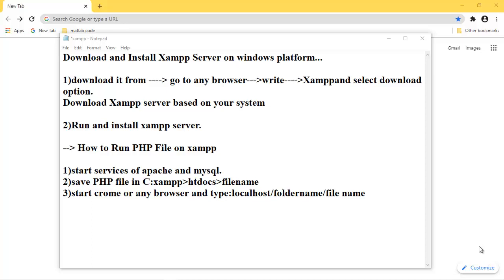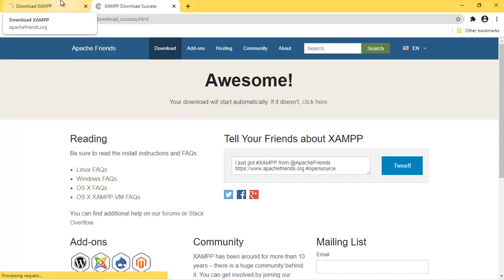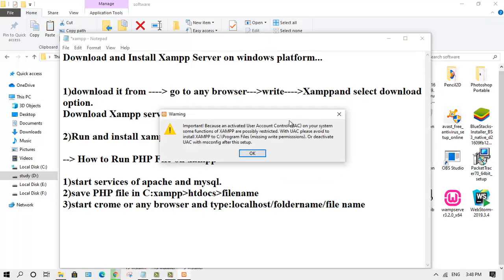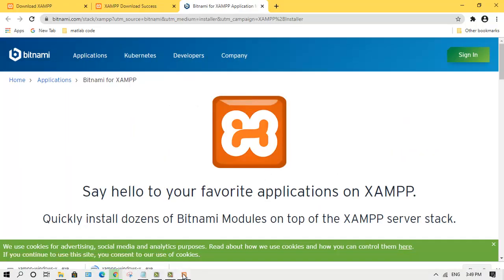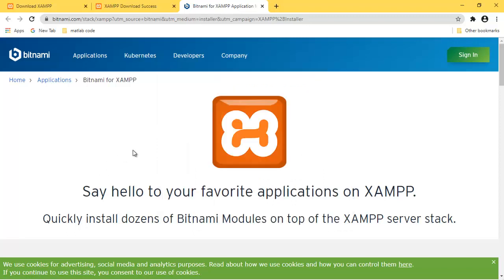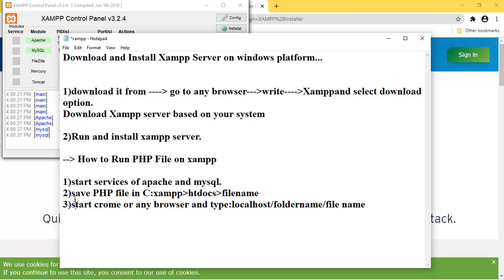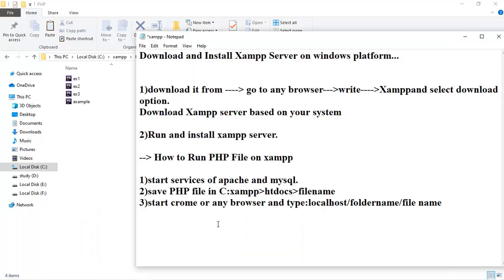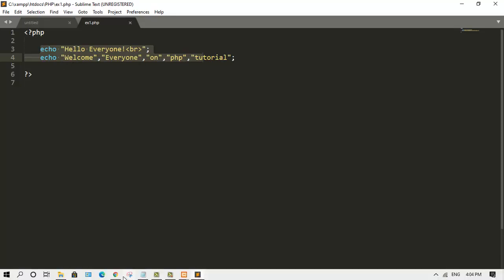DOWNLOAD XAMPP SERVER|INSTALLATION STEPS OF XAMPP SERVER ON WINDOWS |HOW TO RUN PHP FILE ON XAMP.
HOW TO DOWNLOAD XAMPP SERVER BASED ON ANY OPERATING SYSTEM.
INSTALLATION STEPS OF XAMPP SERVER.
HOW TO RUN PHP FILE ON XAMPP SERVER.
STEP BY STEP TUTORIAL.

WELCOME ON MY CHANNEL.